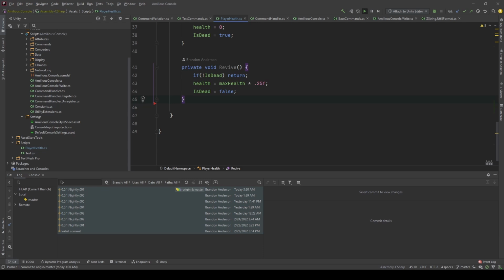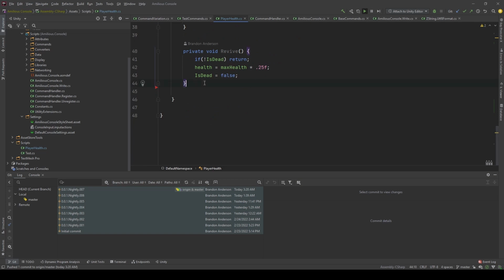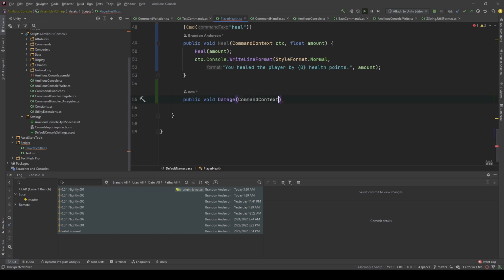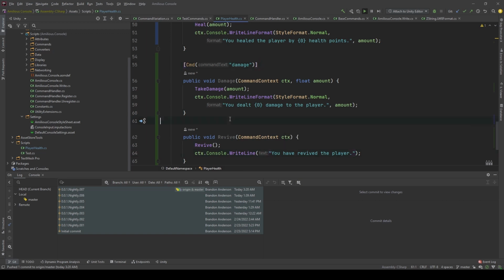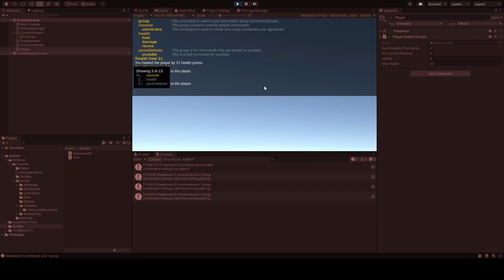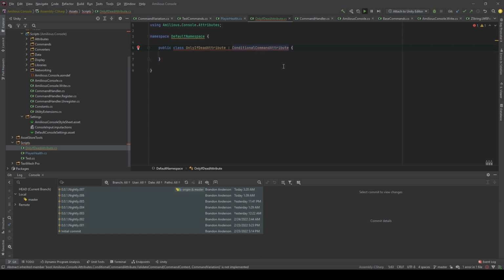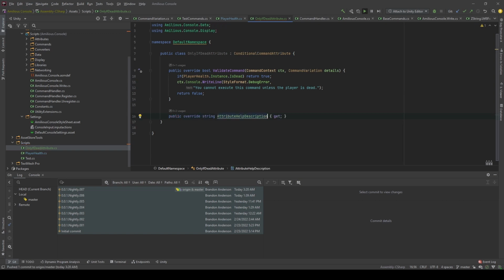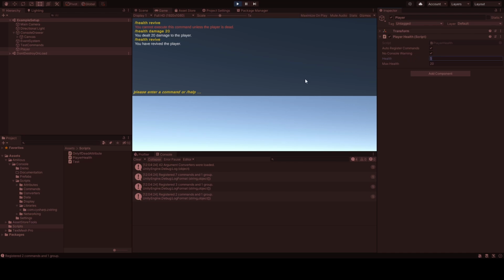Amilious Console - Conditional Command Attributes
In this video, I demonstrate how to create and use conditional command attributes for Amilious Console in Unity.